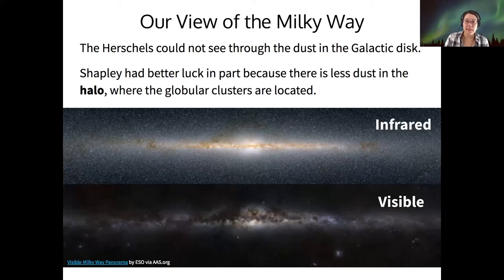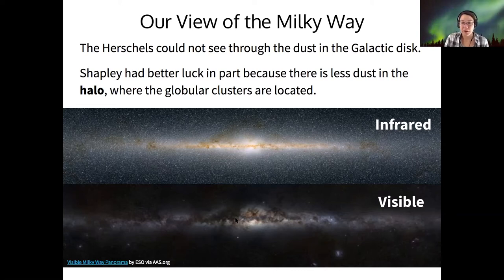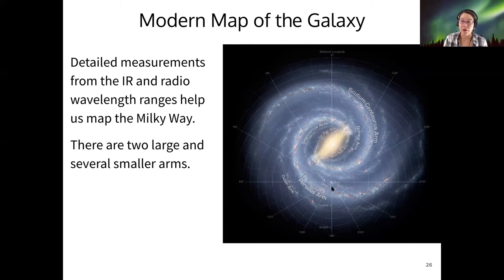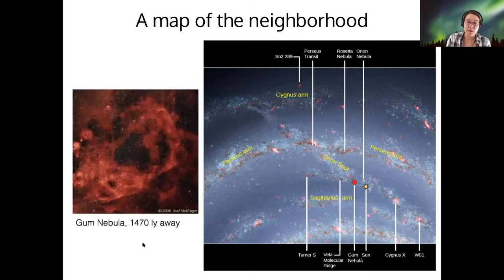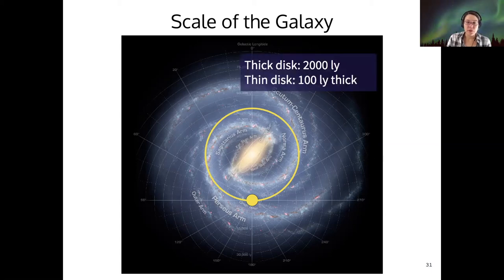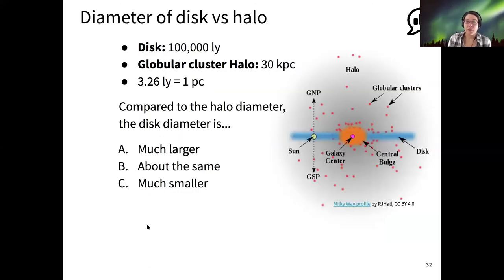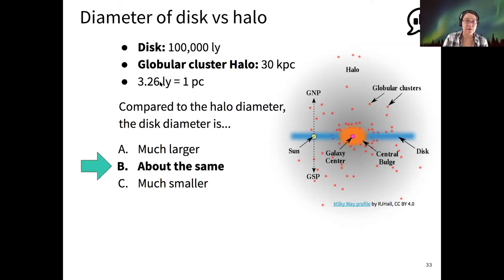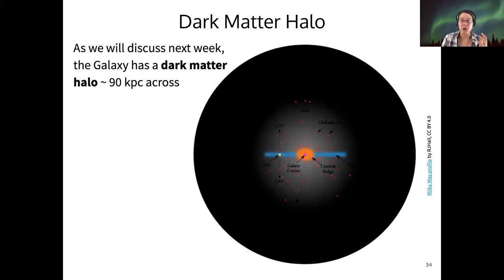123 3-2-3 Modern Map of the Milky Way